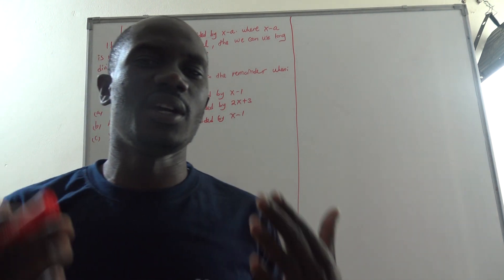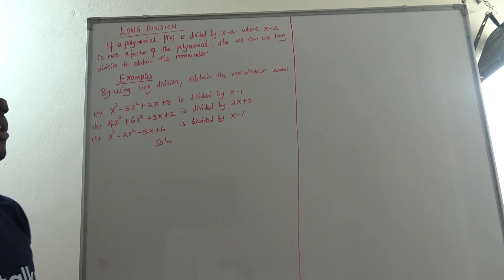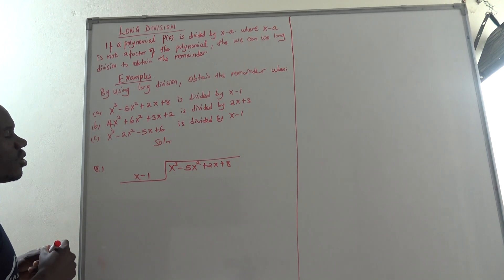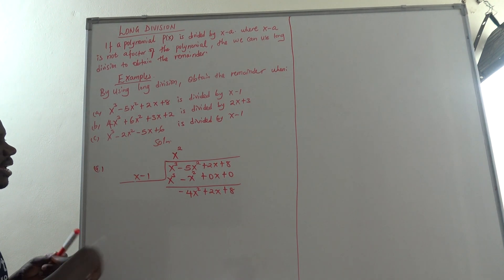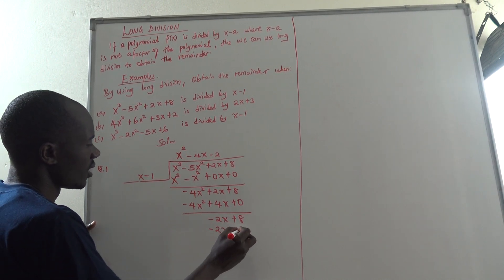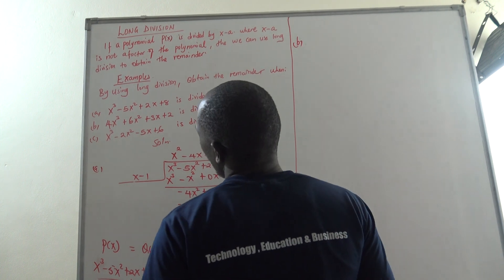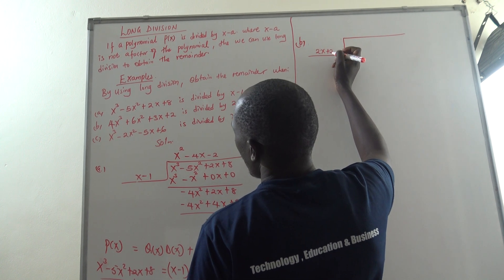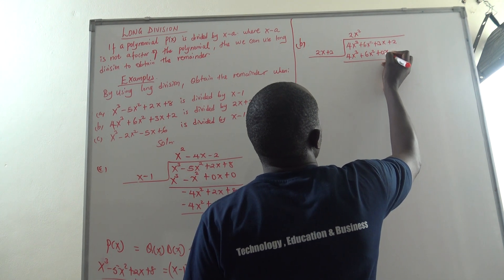POLYNOMIALS EXAMPLE 2